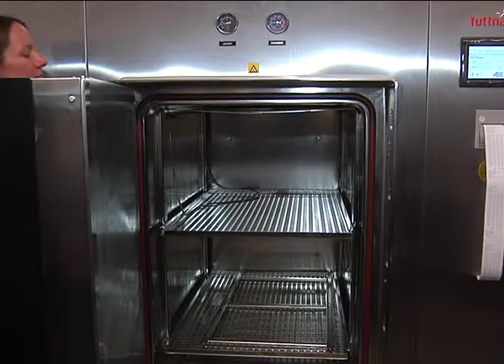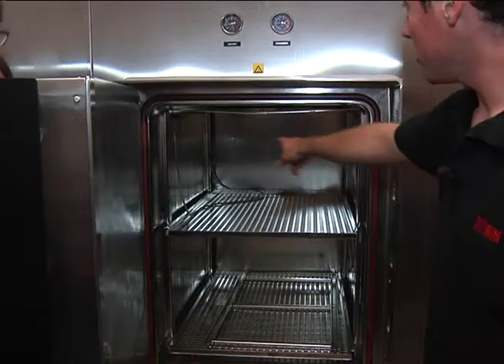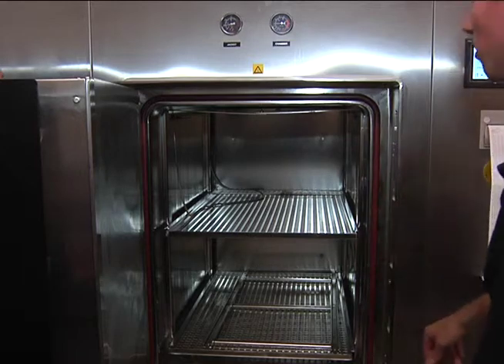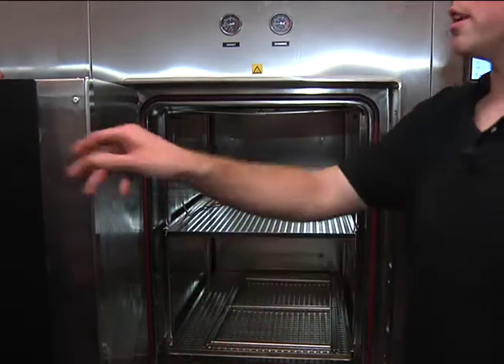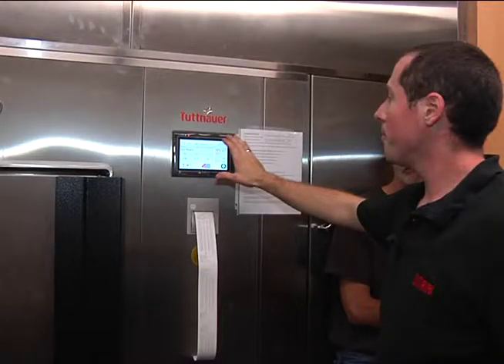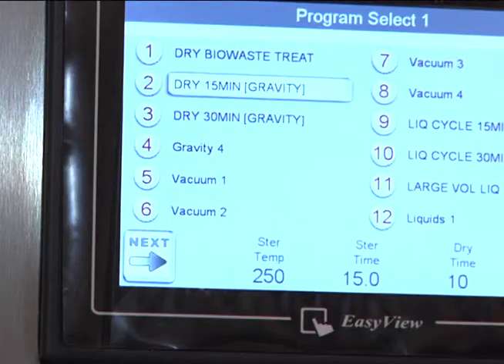Training for Tuttnauer Sterilizer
Introduction to the Tuttnauer Sterilizer at the Life Science Laboratories at UMASS, Amherst, MA.